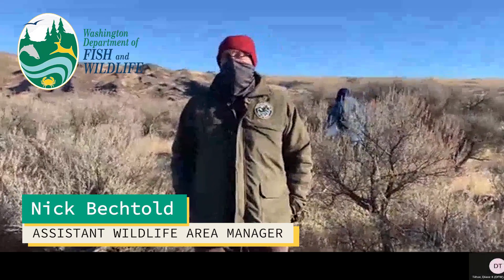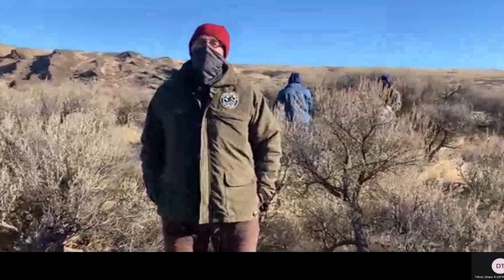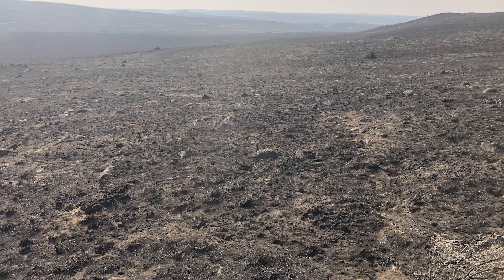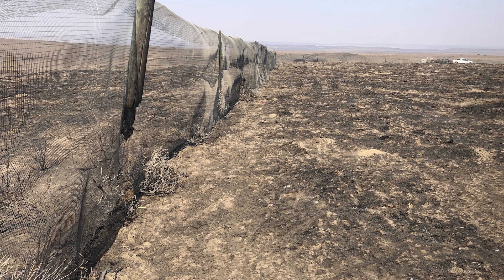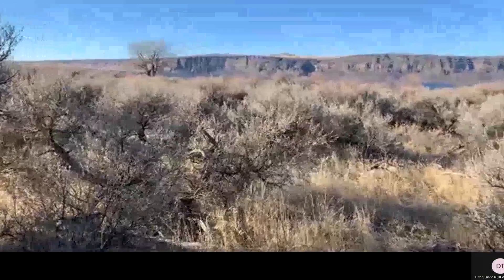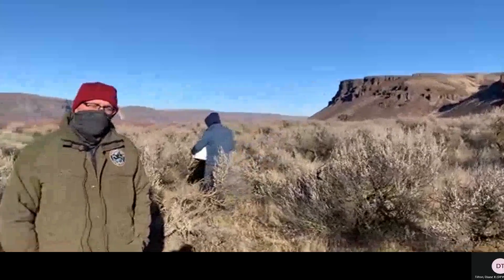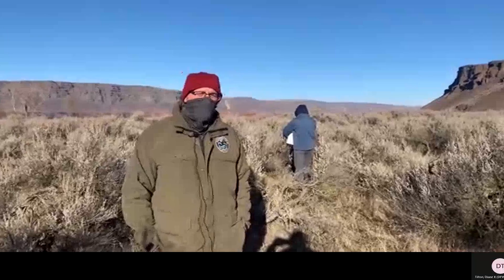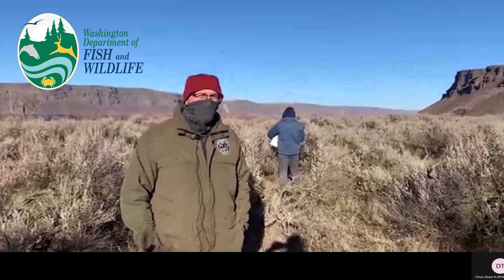Harvesting sagebrush seeds for burned wildlife areas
The wildfires that tore through eastern Washington in September left thousands of acres of WDFW lands barren, without habitat for wildlife, and vulnerable to invasive plants that grow faster than the native sagebrush. Through a special partnership, WDFW recently worked with a Washington Conservation Corps crew from the Department of Ecology to pick millions of tiny sagebrush seeds by hand. These seeds will be planted to speed up the regrowth process on burned wildlife areas. This video explains the process, and importance, of this painstaking work.